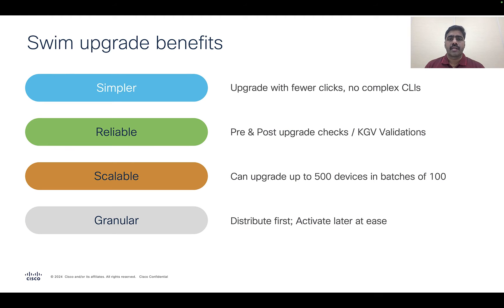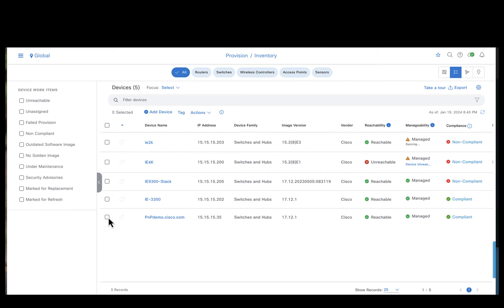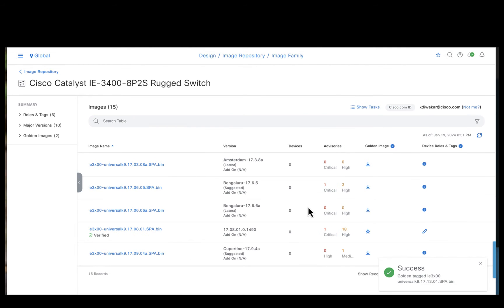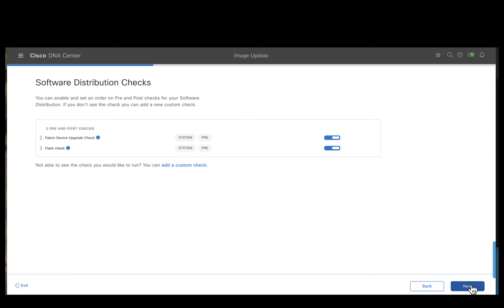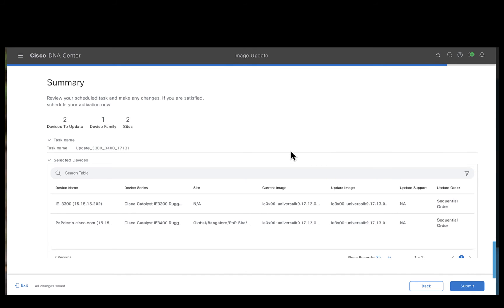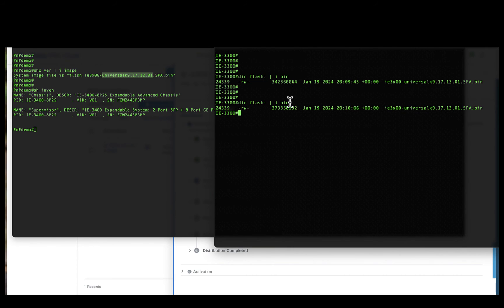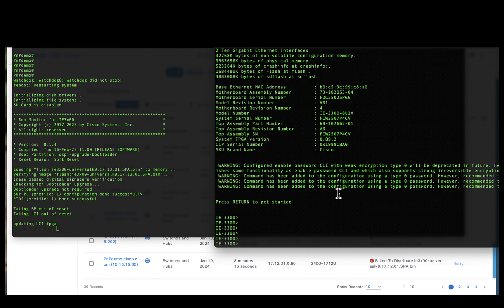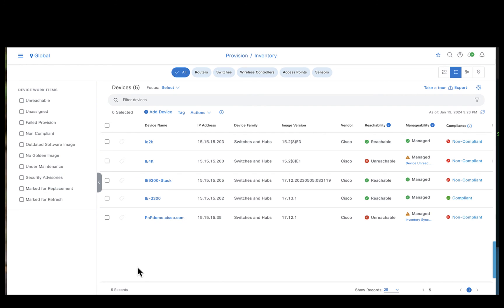How to Effortlessly Update Software Images with Cisco Catalyst Center | Demo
In this demo, we showcase how to effortlessly update software images using Cisco Catalyst Center. Learn how Cisco Catalyst Center simplifies the process of updating software images, ensuring your network devices are always running the latest firmware for improved performance, security, and stability. This video demonstrates the step-by-step process, key features, and best practices for updating your devices with ease, saving you time and reducing manual configuration errors.

  What you’ll learn in this video:
  – How to update software images on Cisco devices using Catalyst Center
  – Key features of Cisco Catalyst Center for simplifying software image management
  – Best practices for efficient and error-free software updates across your network devices

 With Cisco Catalyst Center, managing software updates becomes a streamlined, automated task, freeing up valuable time for network administrators. Watch this demo to see how easy and efficient the process can be.